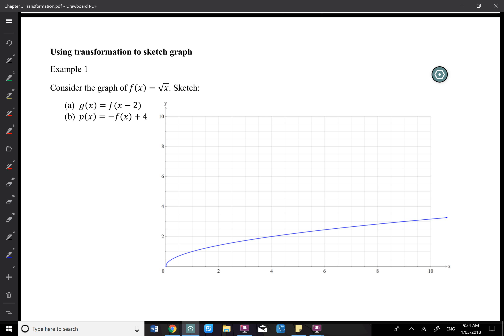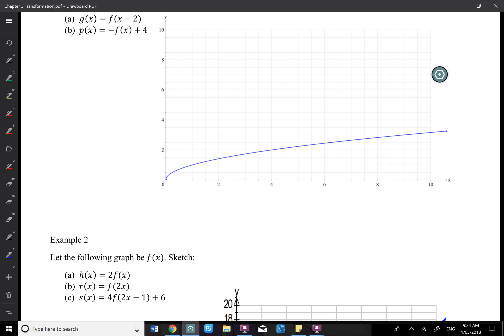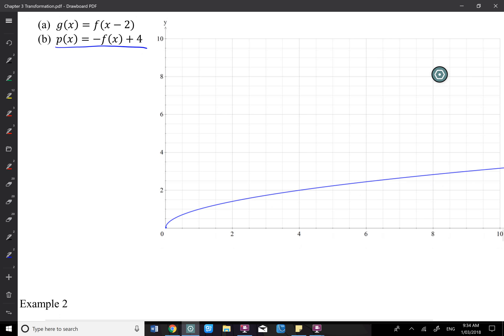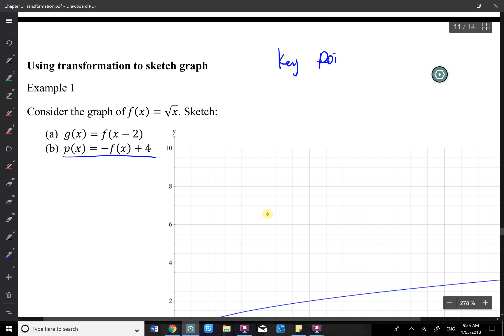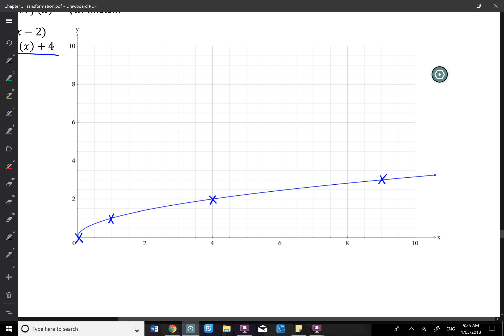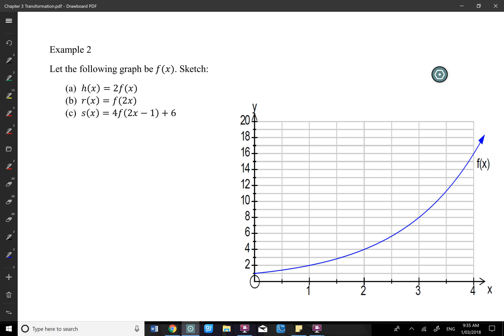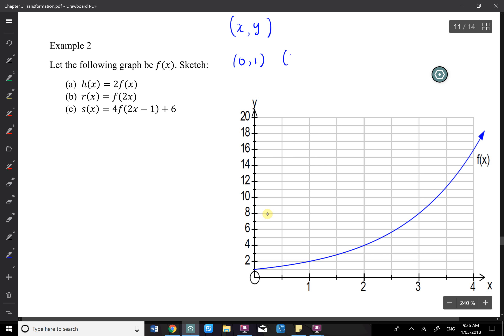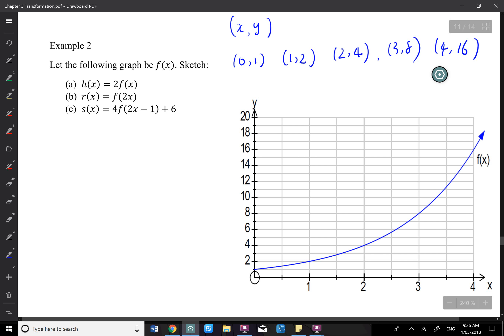12MM Transformation 5